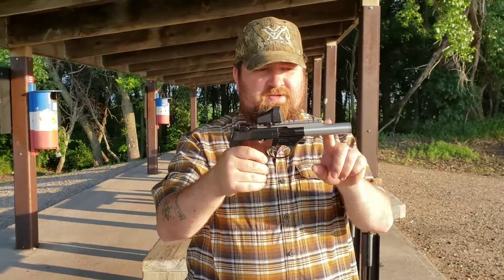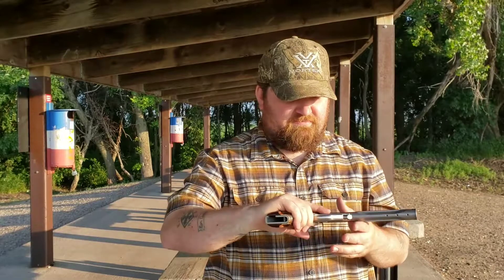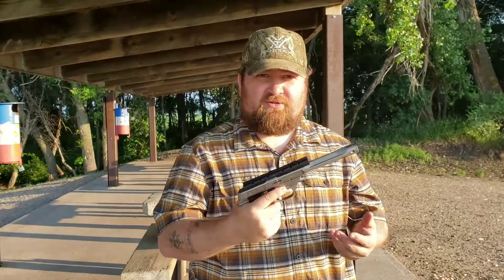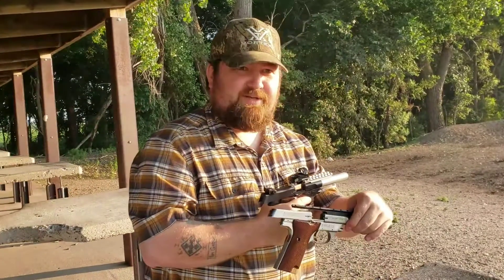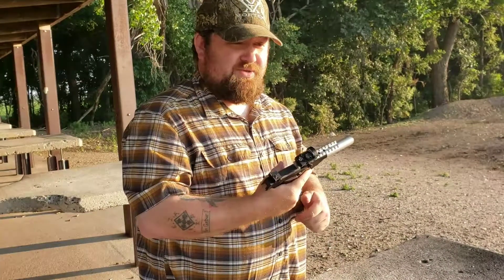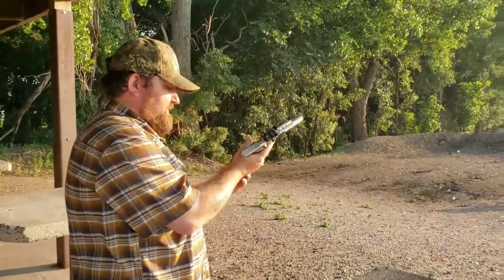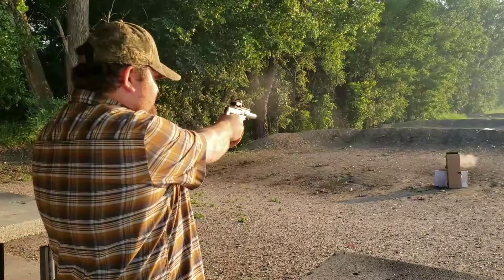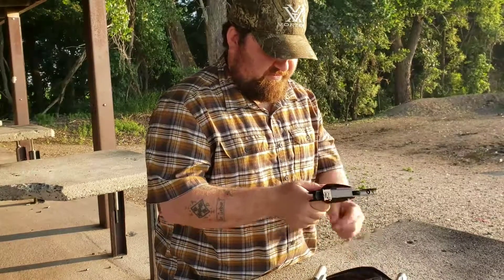High Standard Supermatic Tournament and Mitchell Arms Trophy II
Just a quick video on two old .22lr pistols, which were considered to be more high end for their time. Both pistols are extremely accurate and fun to shoot. The parts are interchangeable besides for the slide on the Mitchell Arms (too tight for the HS), but I have even changed out some of the internals on the Mitchell Arms with HS factory parts to get it to run reliably.